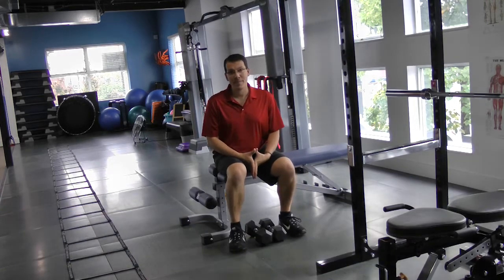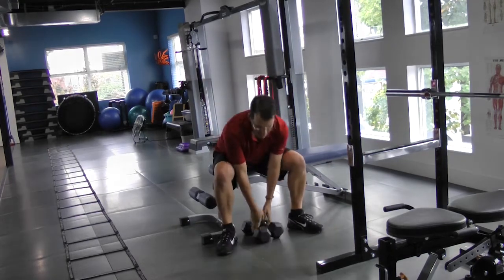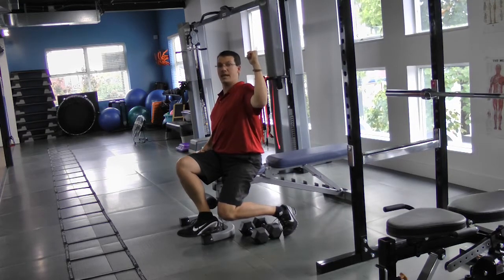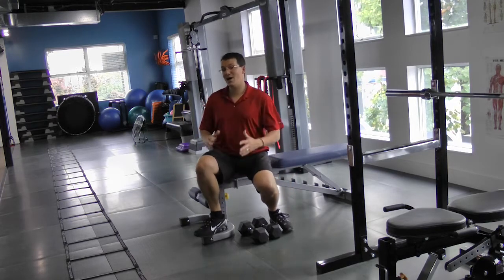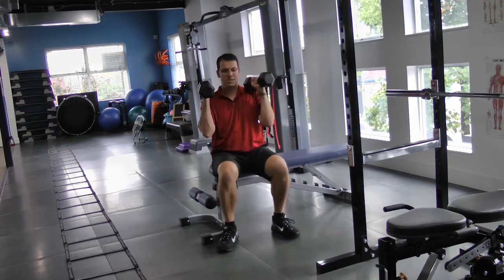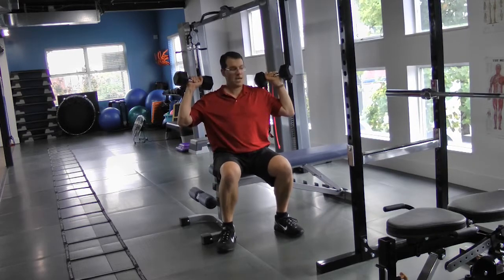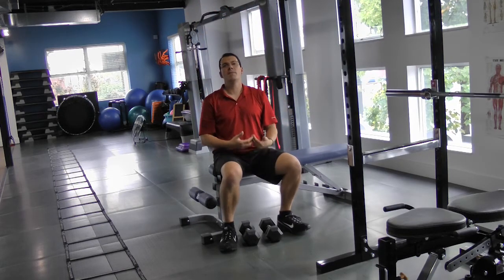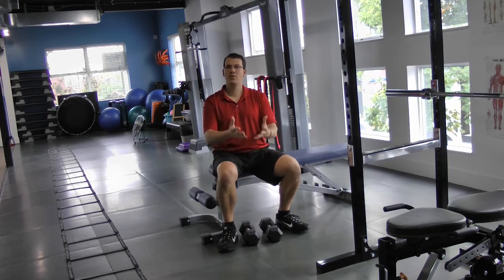BEST Fix if the Shoulder Press is Painful for Your Shoulder!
In this video, Rick Kaselj talks about the best fix to do if the Shoulder Press is Painful for Your Shoulder.

- Are you at risk for a painful injury? Take the quiz.